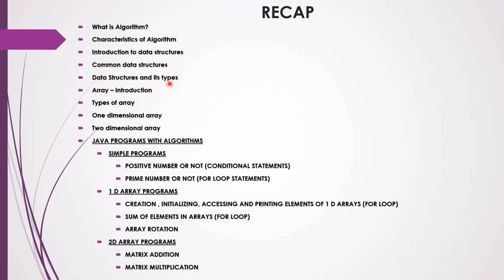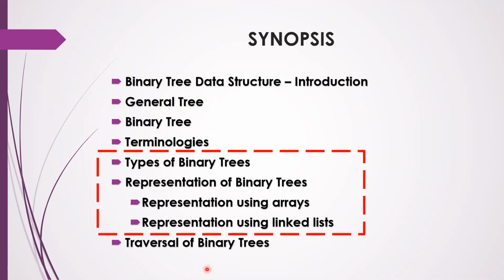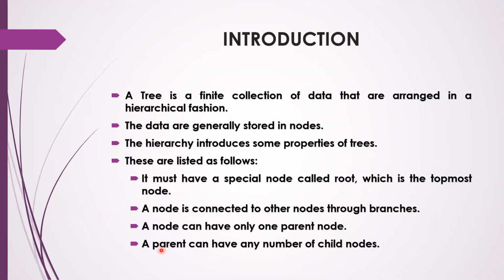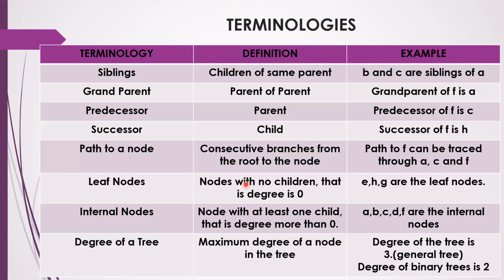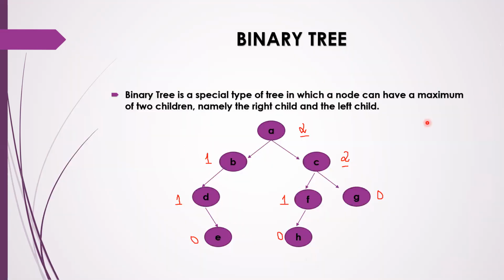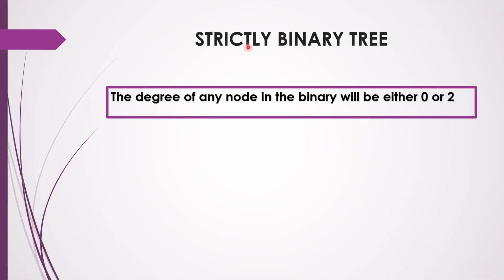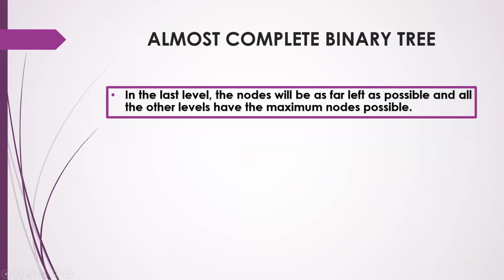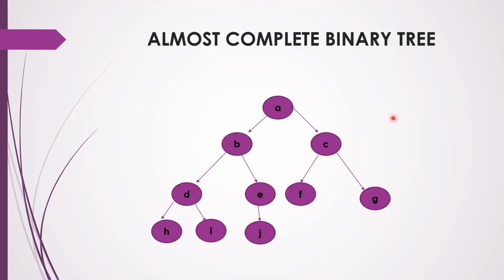SESSION 15 TYPES OF BINARY TREE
PYGRAD CLASS ON BINARY TREE